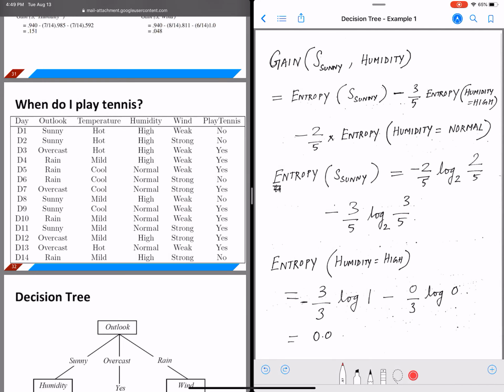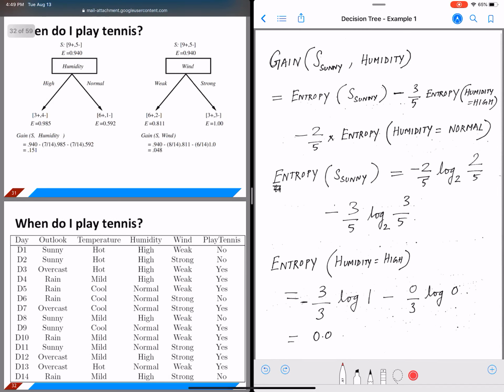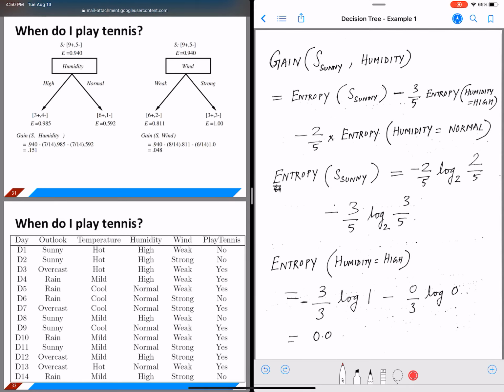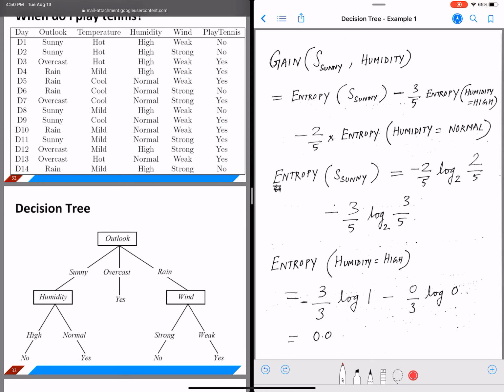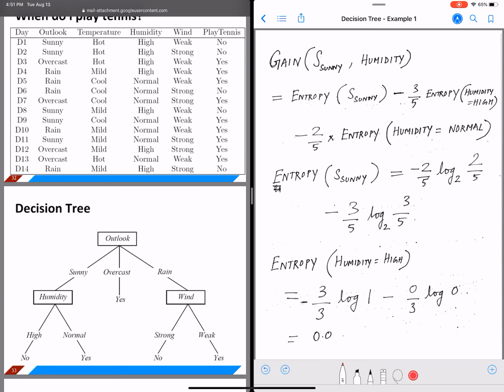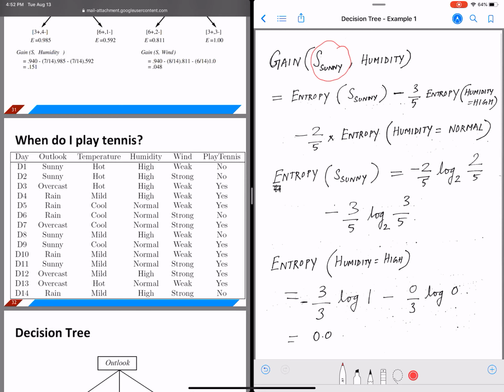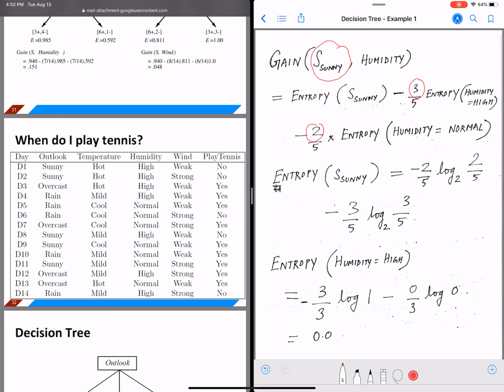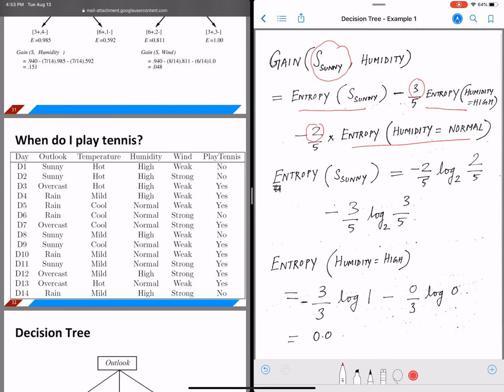Calculating Information Gain in Decision Trees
Decision tree information gain example showing the calculation.